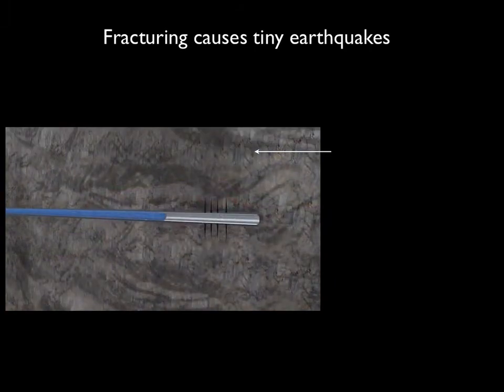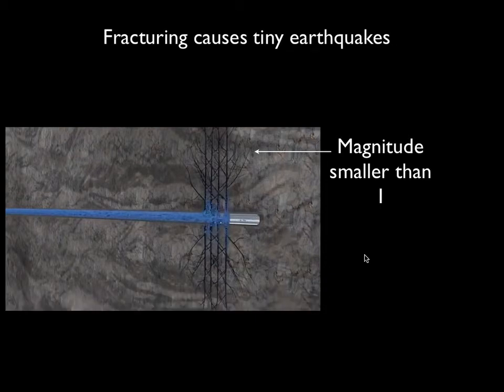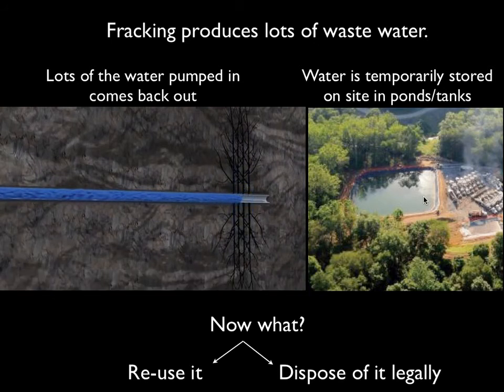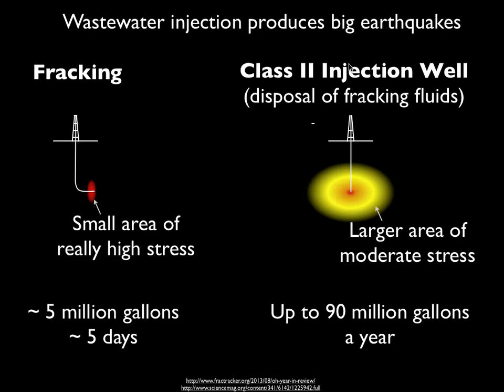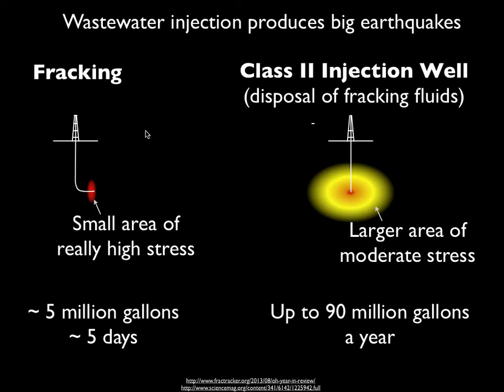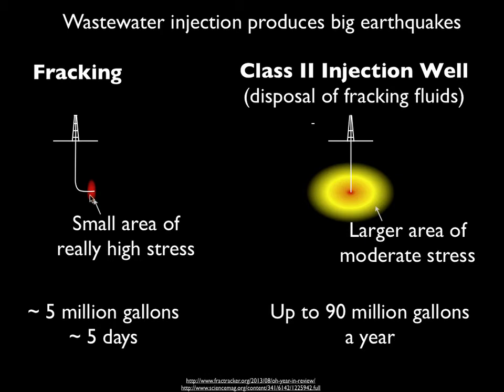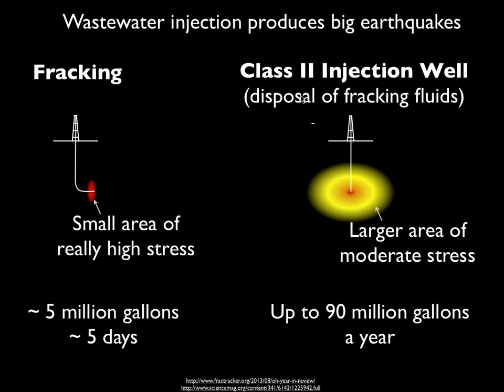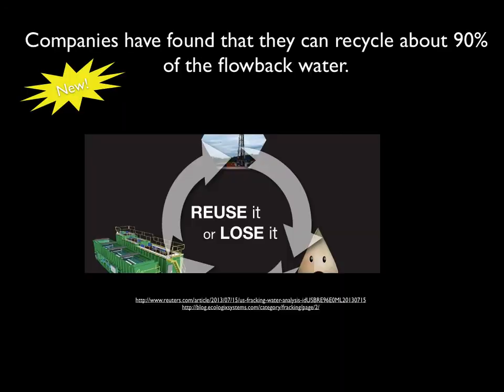Fracking Scorecard: Earthquakes